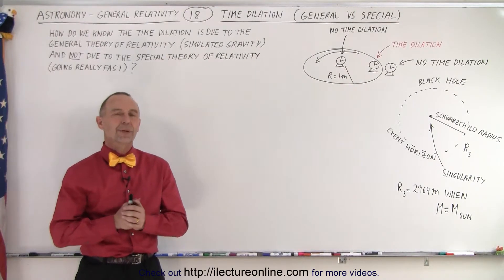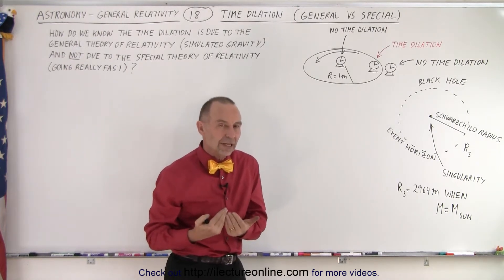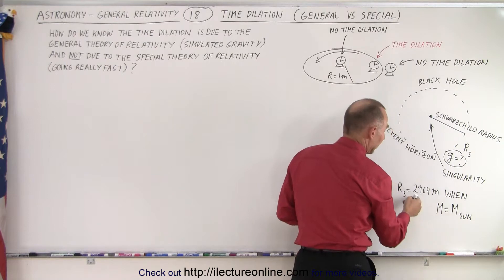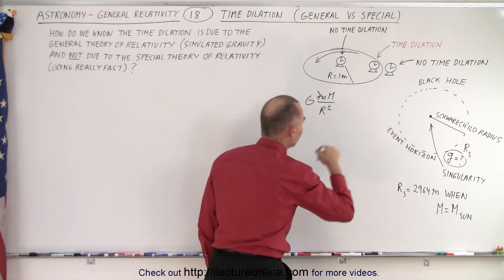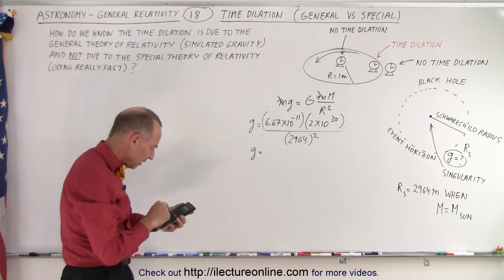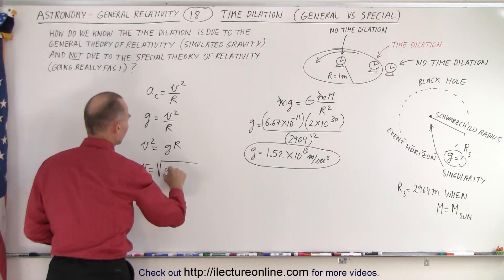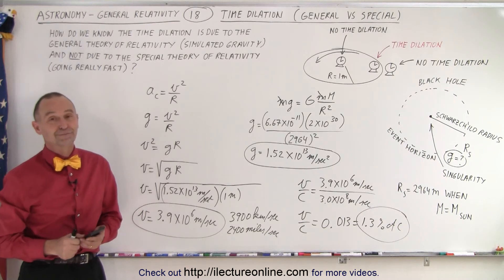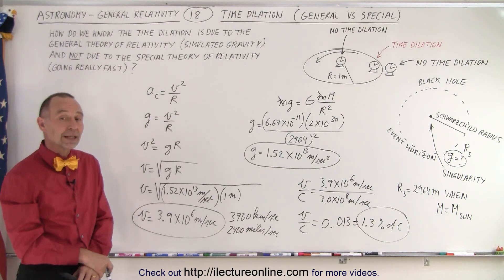Astronomy - General Relativity (18 of 18) Black Holes and the Schwarzchild Radius***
We will find out how do we know the time dilation is due to the general theory of relativity (simulated gravity) and NOT due to the special theory of relativity (going really fast).

Next video in this series can be seen at: